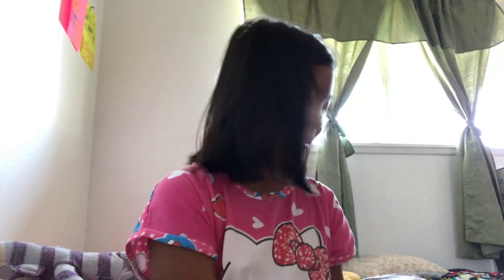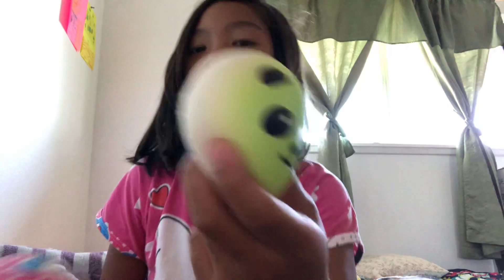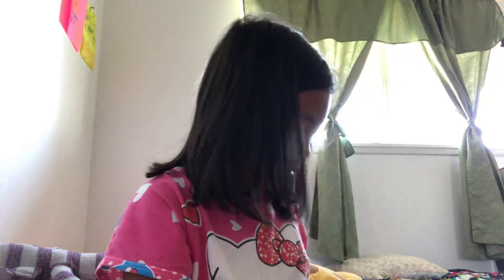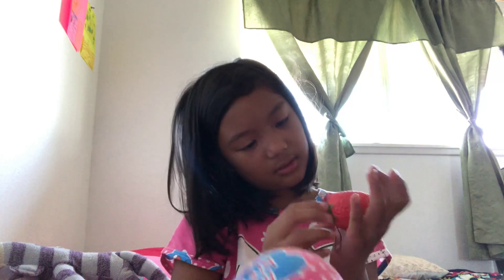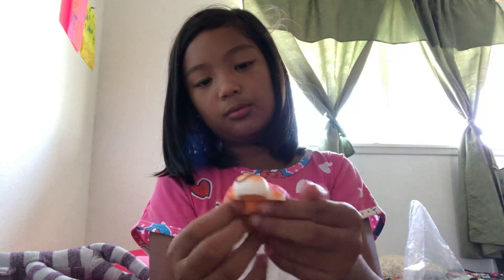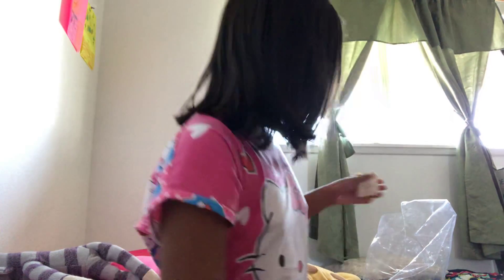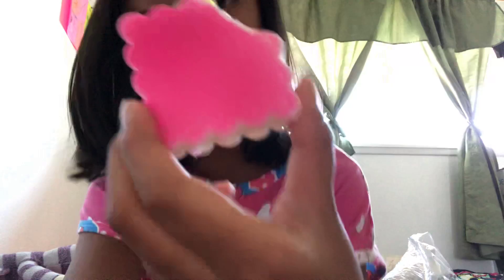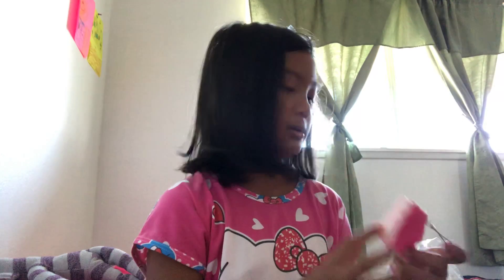Episode 1!!! NEW UPDATE ON MY SQUISHIES